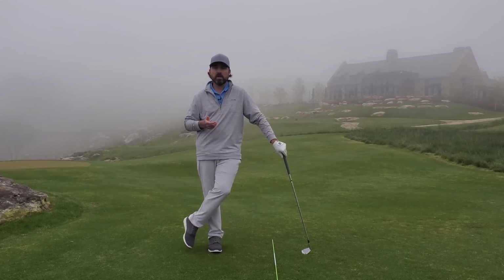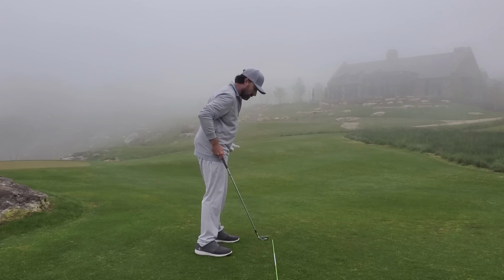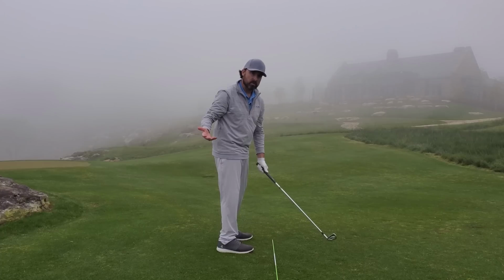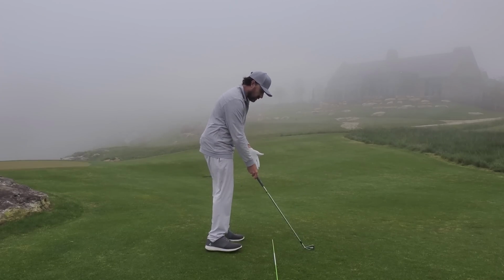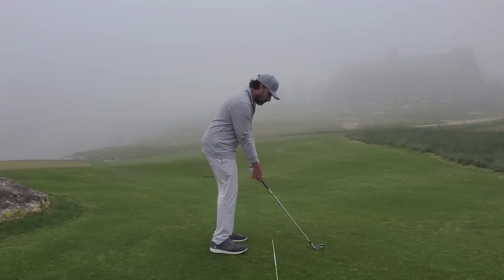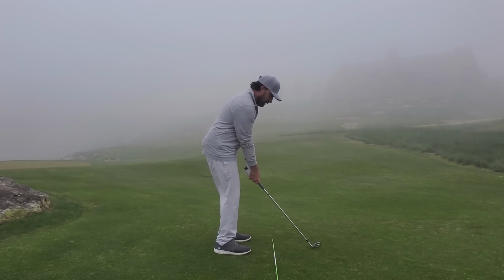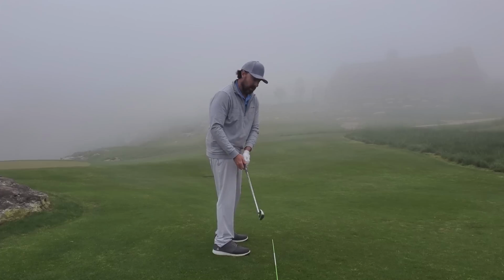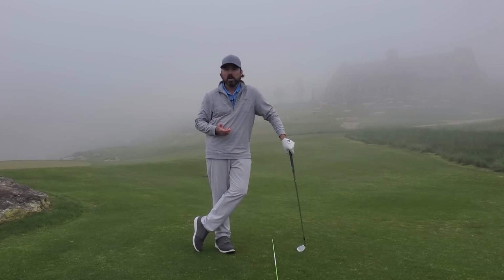How to Fix Two Takeaway Flaws With This Simple Golf Swing Drill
Takeaway is very important for content in golf swing. In this video, we're going to show you how to fix two takeaway flaws with this simple golf swing drill. Let's keep your eye on the video to learn golf swing drill.

If you want to have a perfect and simple golf takeaway?

The takeaway can either make or break your golf swing. You either start your golf swing on the right foot or the wrong foot and it is very difficult to recover from a poor takeaway. The good thing is the golf takeaway can be extremely simple when you understand exactly where to move from. Most golfers worry about the path the club travels in the takeaway, the swing plane, or even the club face angle. When in fact, you should worry about what part of the body you're moving from.

I could list common takeaway problems that we see during our golf lessons, but in the end, all of them can be fixed by simply learning how to do the takeaway with my one secret move that I've taught our thousands of members.

Today, I'd like to demonstrate how you can address two takeaway flaws using an alignment rod. A common question I receive is about how much elevation is necessary in the takeaway. Adding elevation is crucial to ensure that the arms, hands, and club stay in front of the body during the backswing rotation. Let me guide you through a drill you can practice at home to achieve the correct elevation and prevent common mistakes.

Start by placing the alignment rod on the ground, positioning yourself so that you're on the front third of the rod. This means two-thirds of the rod is on your right side. In your setup, position your trail hand just on the inside of the alignment rod. The goal is to achieve both proper rotation and the right amount of elevation in your takeaway.

As you initiate your takeaway, focus on a big rotation while maintaining a slight elevation. As you begin to move the club back, you should see that when you reach a certain point, the clubface is nicely tied up, and your setup position remains intact. Avoid the tendency to push your arms and hands outward early in the backswing, as this will cause over-elevation and lack of proper rotation.

Another issue to address is the lead hand pushing the club head inside and rolling the club prematurely. To work on this, set up just inside the alignment rod with your trail hand, visible from your viewpoint. Keep your hands inside the rod until the club is parallel to the ground, which should happen at the end of the alignment rod.

If you tend to push your hands outward when adding elevation, correct this by prioritizing rotation and maintaining the lead wrist's cupping. If you tend to throw the club inside by pushing your lead hand outward, focus on preserving the wrist positions and prioritize rotation.

In summary, use the alignment rod by placing it on the ground with two-thirds of it away from you. Set up just inside the rod with your trial hand. Maintain the proper wrist positions while rotating, and ensure the club doesn't cross the alignment rod until it's parallel to the ground. This will help you achieve the right amount of elevation while maintaining a correct takeaway and avoiding common flaws.

✅ Follow RotarySwing:
I hope you enjoyed our RotarySwing.com content! RotarySwing is the leading golf instruction website and was the first ever membership site started way back in 2005! No one cares more about your golf swing than we do and our hundreds of thousands of members who have been with us for years prove it!